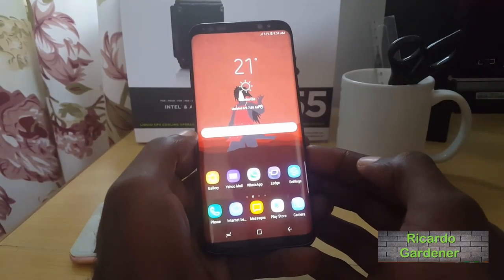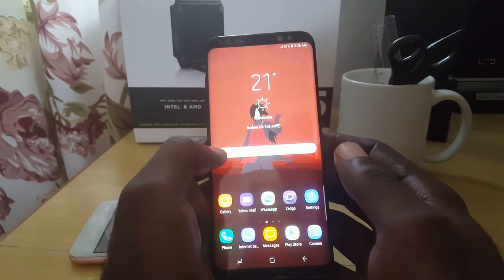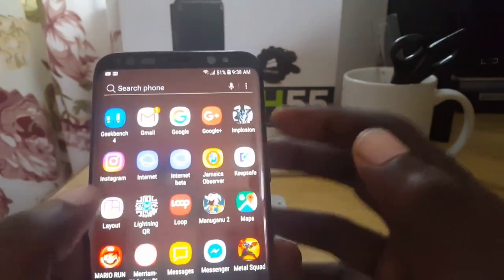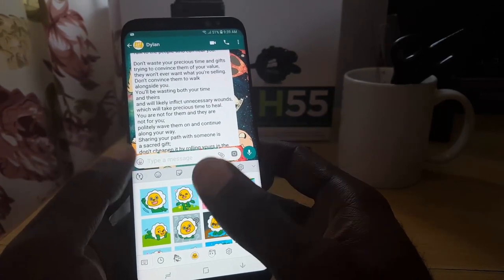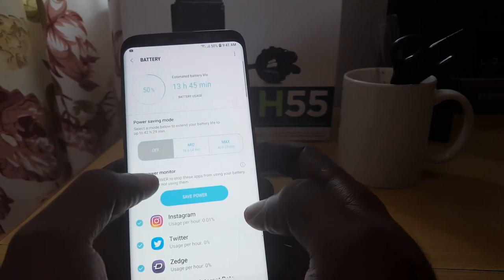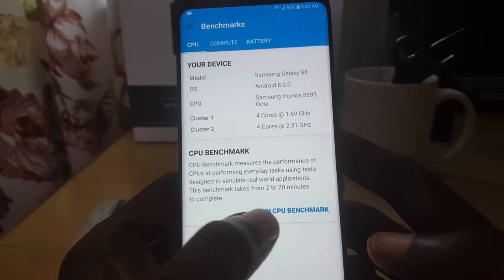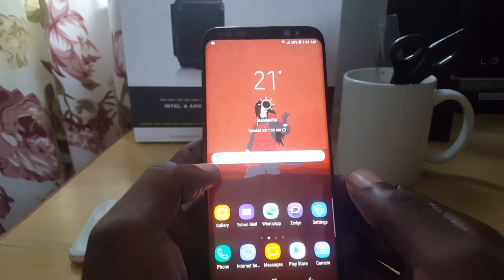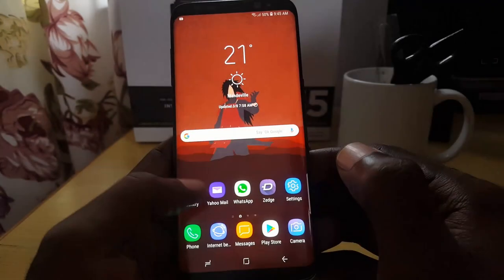Galaxy S8 Android 8.0 Review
This is my review of Android Oreo on the Galaxy S8 or S8 Plus. See the new features and what it will mean for you to upgrade to Android Oreo now as the official update rolls out.